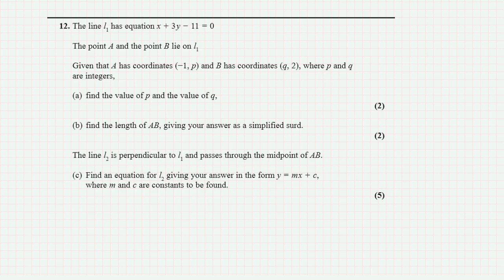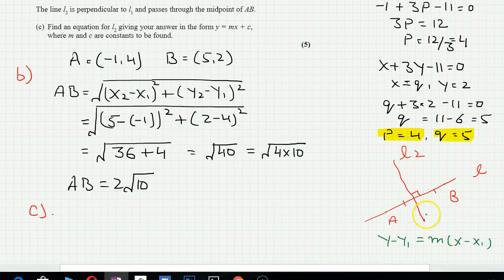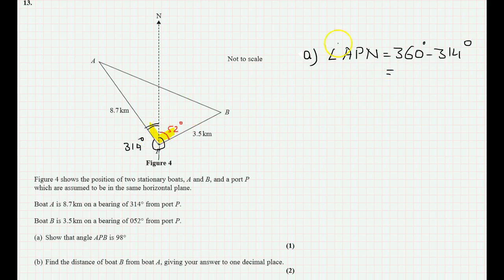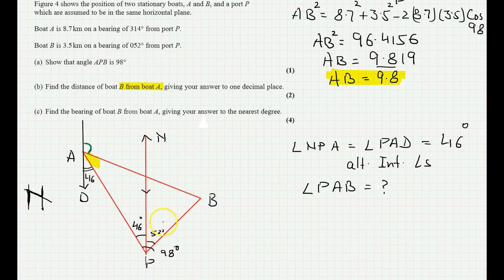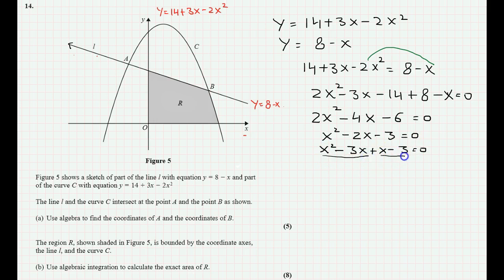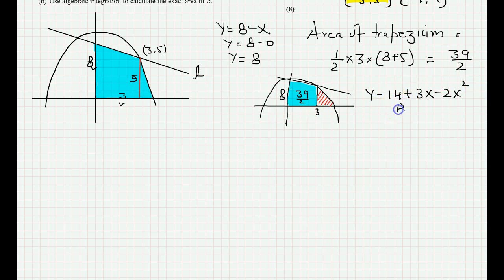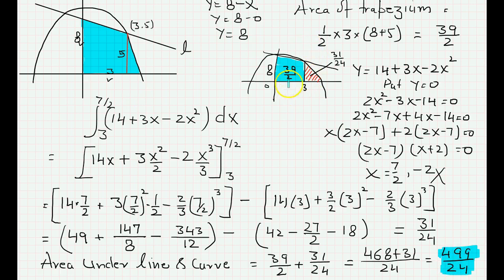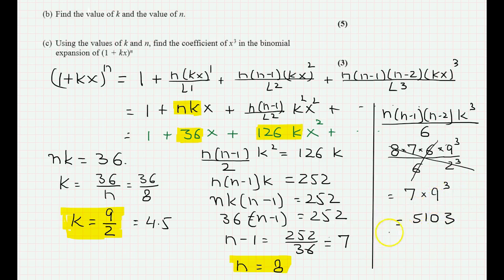C12 IAL JAN 2018 Part 2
IAL JAN 2018 Q.12 to Q.15 Solution